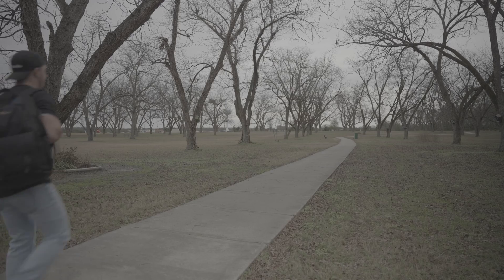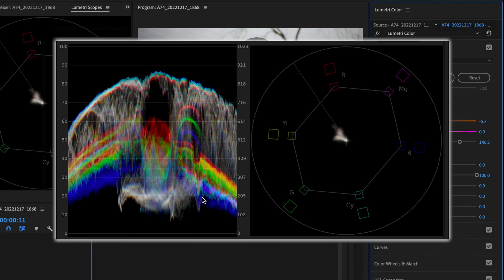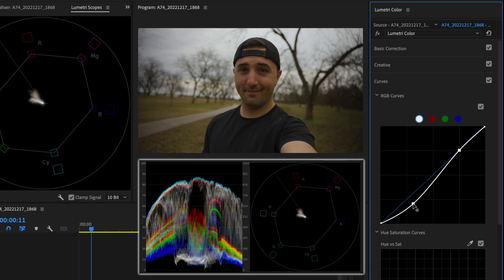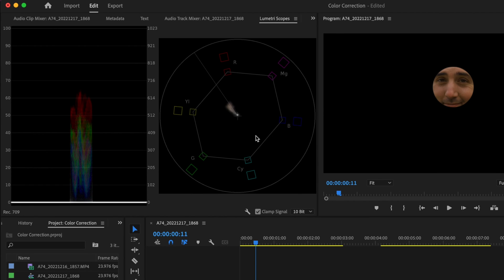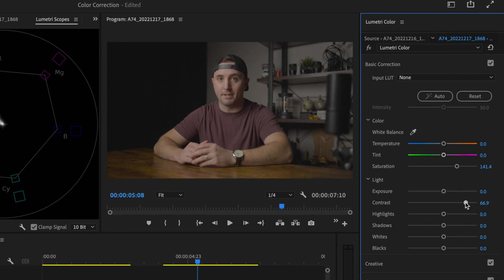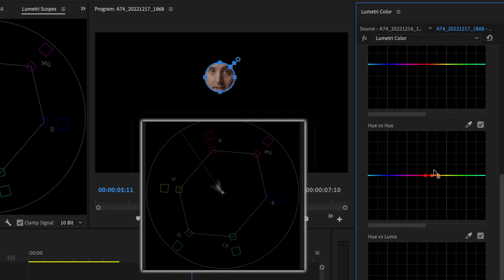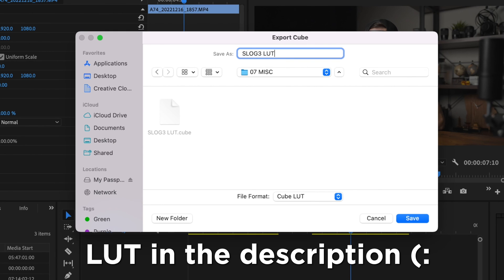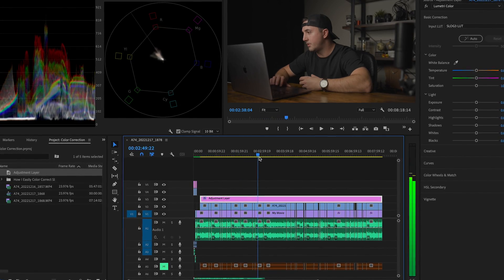Trying to Color Correct SLOG3 Footage? Here's How I Do it Quickly in Premiere Pro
In this video I take you through how I easily color correct SLOG3 footage in Premiere Pro and I also  share with you a tip that helps me do this faster!